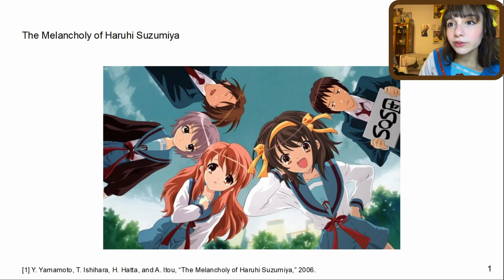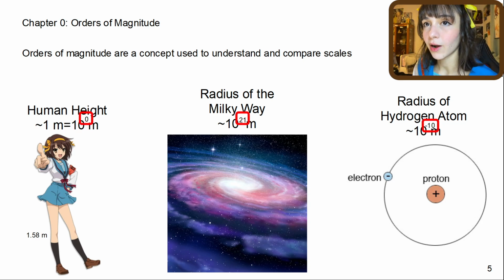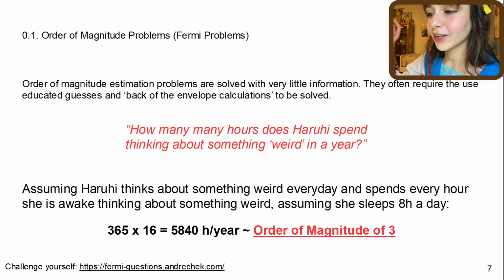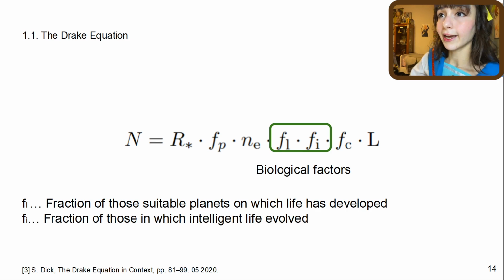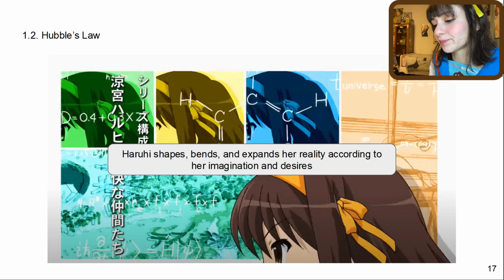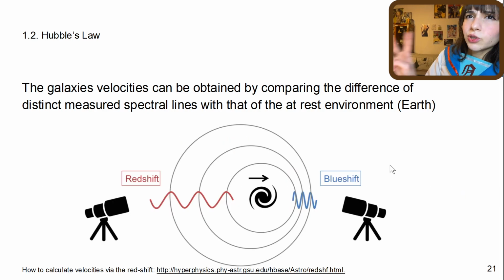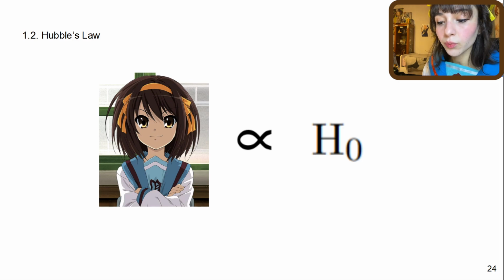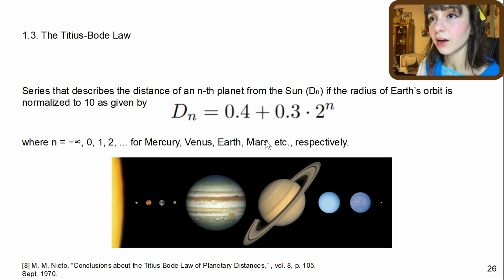Laid Back Physics: Bouken Desho Desho Part 1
A look at physics through the lens of Haruhi

Addition: You could consider the Fermi paradox as related to Fermi problems in the sense of: How many intelligent civilizations exist in the universe? Then, if the number is large, why have none of them contacted us?  I could have also then tied it to the Drake equation in that way, which is something I may add to the article :)

bouken desho,haruhi suzumiya no yuutsu,japanese,wallpaper,ayahirano,theme,japan,suzumiyaharuhi,anime,manga,j-pop,haruhi,opening,haruhisuzumiya